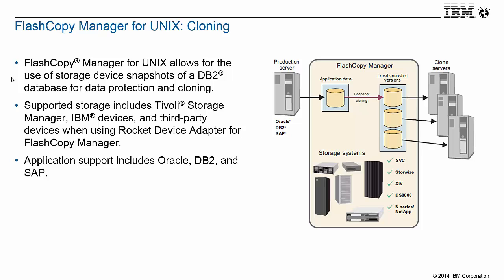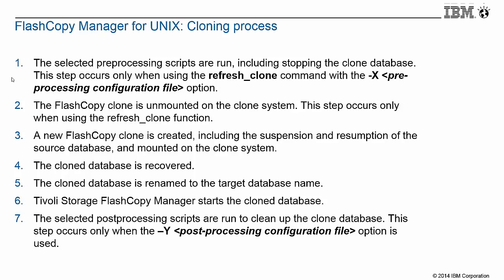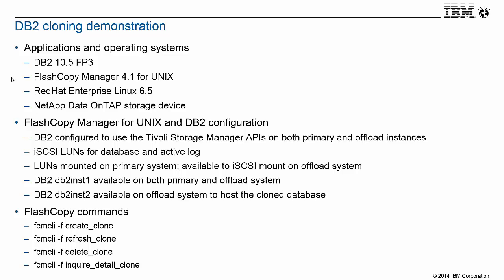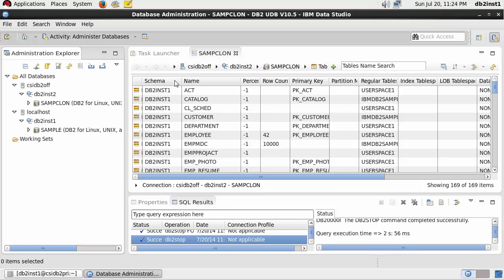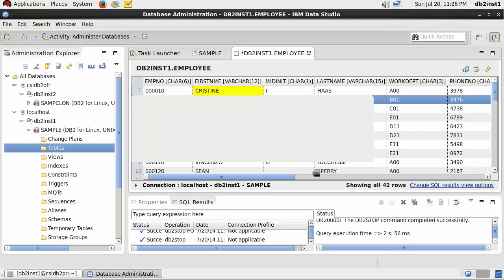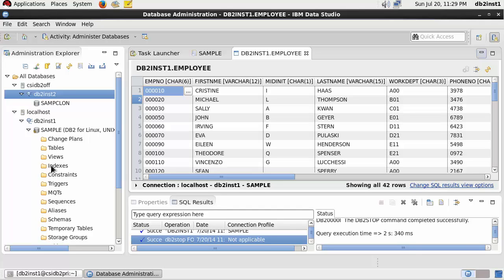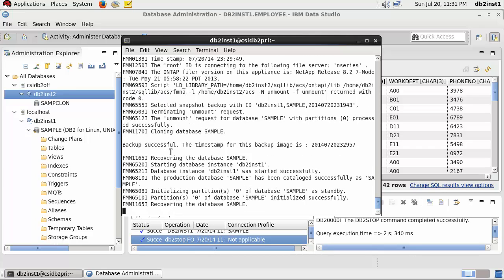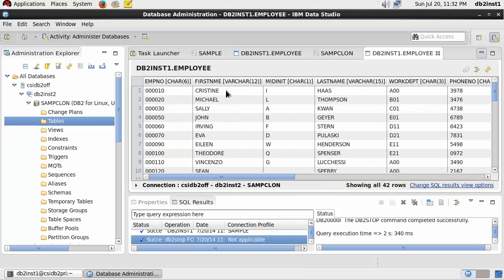FlashCopy Manager 4.1 for Unix - Database Cloning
In this video, I show you how to use FlashCopy for Manager for Unix to clone a DB2 database using hardware snapshots.  FlashCopy Manager can also be used to clone Oracle and SAP databases with supported storage devices.